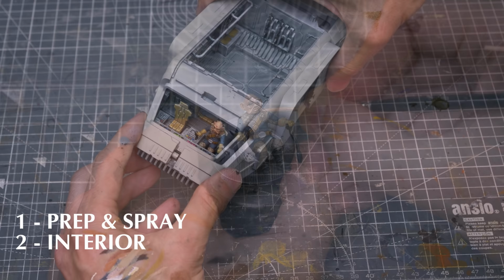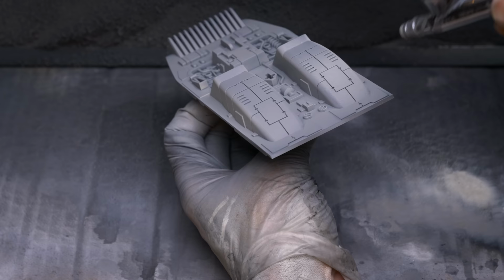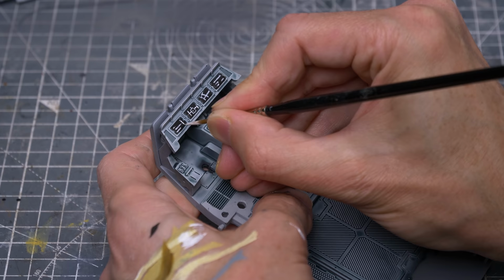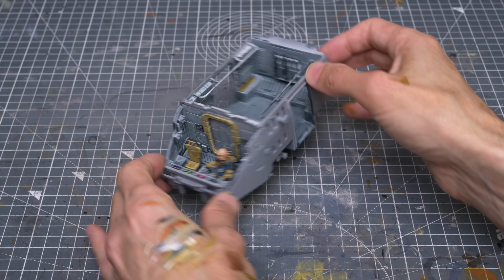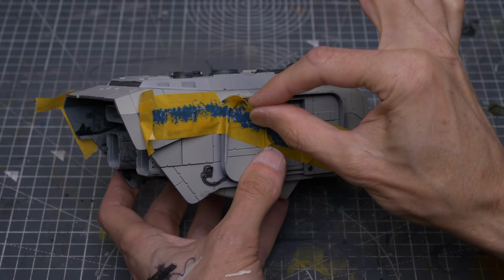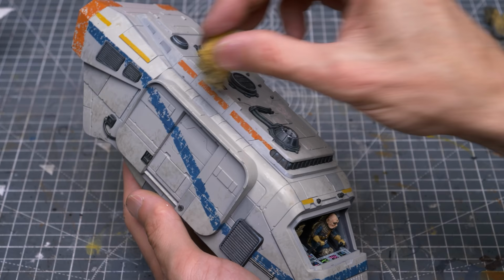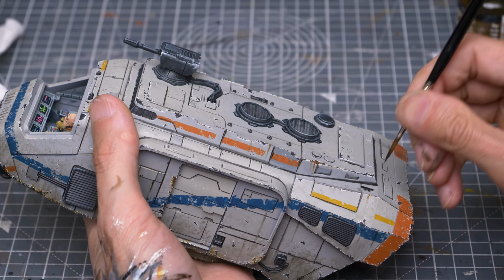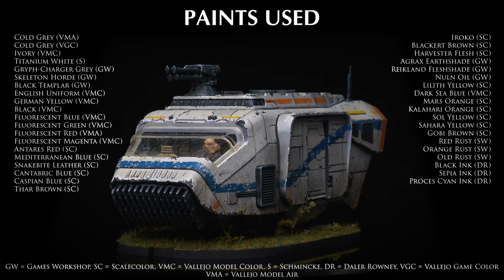Star Wars™: Legion Painting Guide Ep.24: A-A5 Speeder Truck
Hello!  This is a guide to painting the A-A5 Speeder Truck expansion from Atomic Mass Games' Star Wars™: Legion

PAINT BRUSHES: I use the Rosemary & Co Series 8 Size 2 brush for most things (select "short handle").

I also used the Redgrass Games 2/0 Brush for the chipping

Chapter Links:
0:00 - Introduction
0:46 - Steps overview
1:38 - Initial assembly
2:44 - Priming
4:15 - Colouring the panels with the brush
5:49 - Colouring the panels with the airbrush
7:34 - Painting the interior
12:10 - Painting the driver
15:16 - Remaining assembly
17:00 - Exterior: black details
18:19 - Panel variation
19:06 - Coloured markings
23:54 - Highlighting the black details
25:41 - "Soft" weathering
26:52 - Chipping
31:30 - Blaster marks & scratches
32:35 - Glowing thrusters
35:12 - Weathering the windshield

Paints Used:

Cold Grey (VMA)
Cold Grey (VGC)
Ivory (VMC)
Titanium White (S)
Gryph-Charger Grey (GW)
Skeleton Horde (GW)
Black Templar (GW)
English Uniform (VMC)
German Yellow (VMC)
Black (VMC)
Fluorescent Blue (VMC)
Fluorescent Green (VMC)
Fluorescent Red (VMA)
Fluorescent Magenta (VMC)
Antares Red (SC)
Mediterranean Blue (SC)
Snakebite Leather (SC)
Cantabric Blue (SC)
Caspian Blue (SC)
Thar Brown (SC)
Iroko (SC)
Blackert Brown (SC)
Harvester Flesh (SC)
Agrax Earthshade (GW)
Reikland Fleshshade (GW)
Nuln Oil (GW)
Lilith Yellow (SC)
Dark Sea Blue (VMC)
Mars Orange (SC)
Kalahari Orange (SC)
Sol Yellow (SC)
Sahara Yellow (SC)
Gobi Brown (SC)
Red Rust (SW)
Orange Rust (SW)
Old Rust (SW)
Black Ink (DR)
Sepia Ink (DR)
Proces Cyan Ink (DR)

Shade for the base: Biel-Tan Green (GW) + Athonian Camoshade (GW)

GW = Games Workshop, VMC = Vallejo Model Color, S = Schmincke, SC = Scalecolor, DR = Daler Rowney, VMA = Vallejo Model Air, VGC = Vallejo Game Color

Vallejo Brown Earth Basing Paste

Woodland Scenics Fine-leaf Foliage

Army Painter Brown Battleground

Testors Dullcote matte varnish

Tamiya Masking Tape 10mm

Tamiya Masking Tape 3mm

Iwata Revolution CR Airbrush

Desk Lamp by Redgrass Creative (I actually use a larger, overhead lamp when filming, but this is a great hobby lamp for most people)